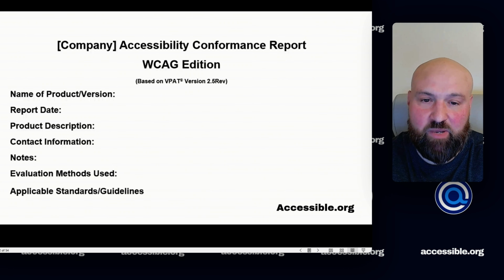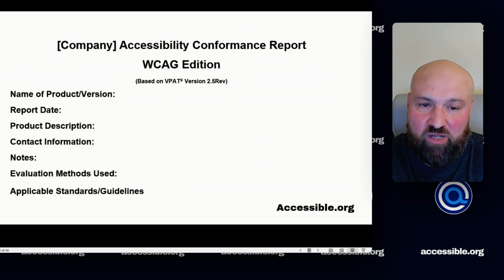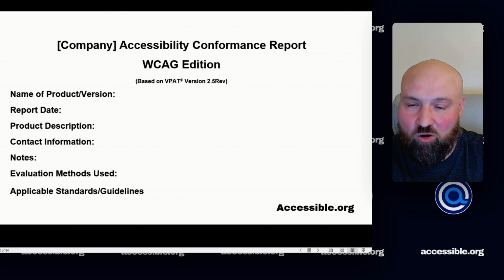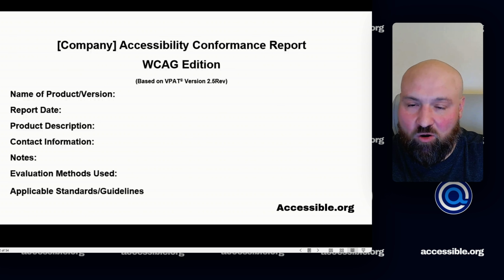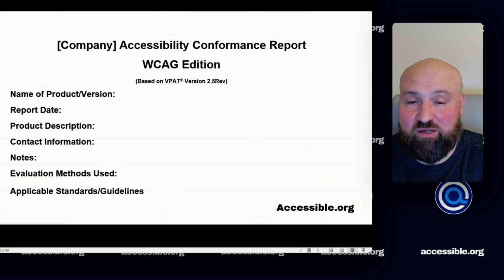VPAT® FAQ: What is a Voluntary Product Accessibility Template (VPAT)?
Kris explains what a VPAT is and touches on the difference between VPATs and ACRs in digital accessibility. A VPAT (Voluntary Product Accessibility Template) is the empty template, while an ACR (Accessibility Conformance Report) is the completed document that demonstrates your product's accessibility.

Though the terms are often used interchangeably, understanding the distinction matters for accessibility professionals. Using a report card analogy, Kris breaks down how technical accessibility experts audit digital products against WCAG standards, then fill in the VPAT template to create an ACR.

This standardized documentation is recognized internationally and used by buyers to evaluate the accessibility of products and services before purchase.

Learn about digital accessibility and compliance with Kris's new book: